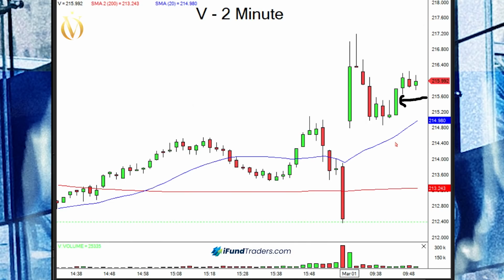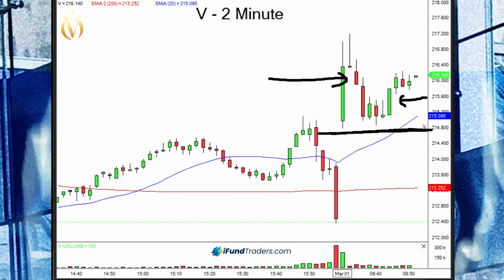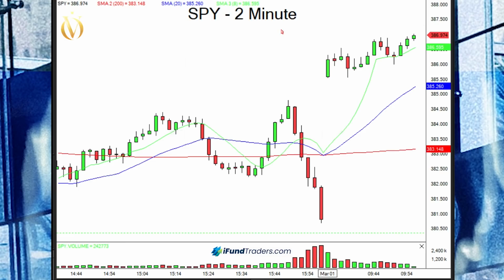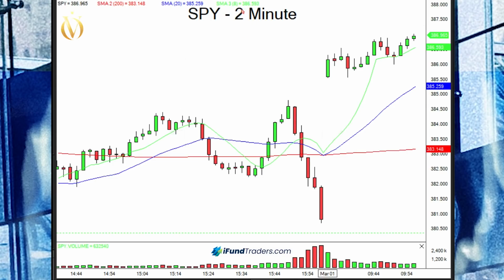The Power Of The 8 Period Moving Average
Gain access to my 5 step Bitcoin Trading Plan. Discover the strategy that I am personally using to put the volatility in my favour and maximize my profits. Go to: